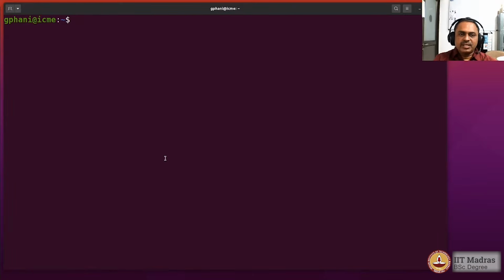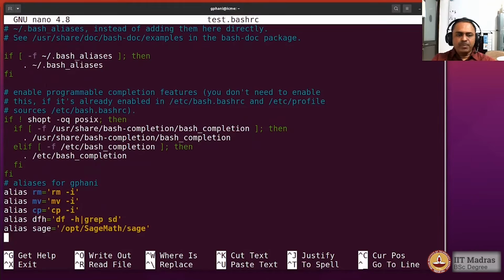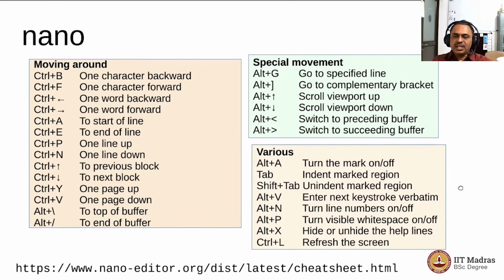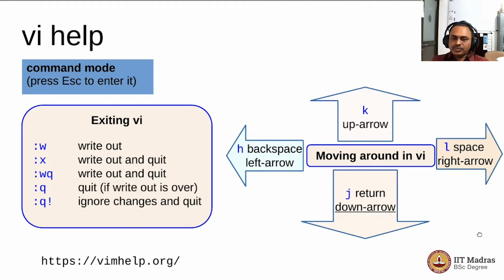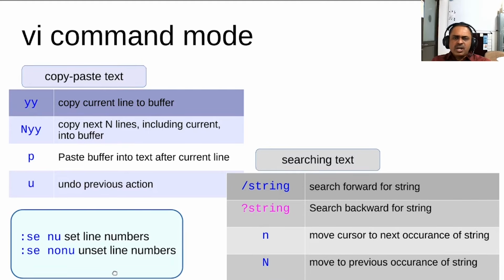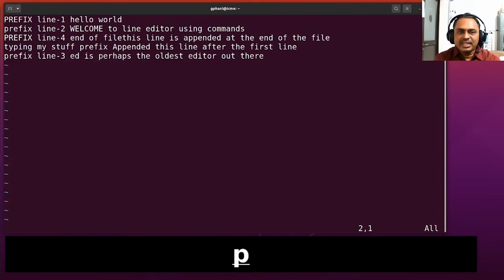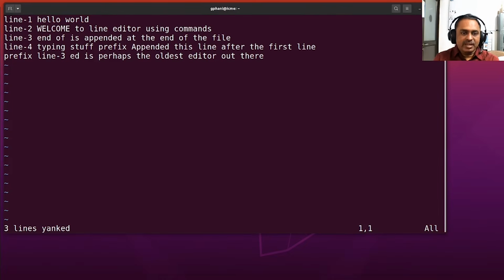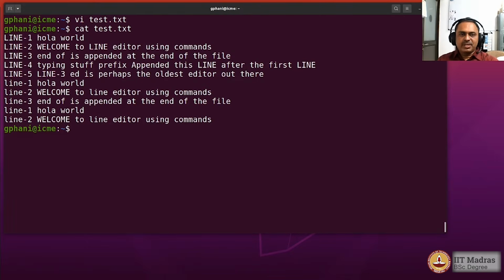W2_L2: Command line editors - part 02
Welcome to Week 2 Lecture 2 of the course "Linux Tools for Developers" by Prof. Andrew Thangaraj.

Video Overview
Dive deeper into the world of Linux command-line text editors with this hands-on lecture. We explore nano (and its relation to pico) and vi/vim, two of the most widely used editors in Linux environments. Learn how to open, navigate, edit, search, and save files directly from the terminal. The lecture provides step-by-step demonstrations of editing operations and essential commands in both editors. Whether you're a beginner learning the basics or an advanced user refreshing your skills, this session will strengthen your command-line editing proficiency — an essential skill for developers, system administrators, and anyone working in a Linux shell.